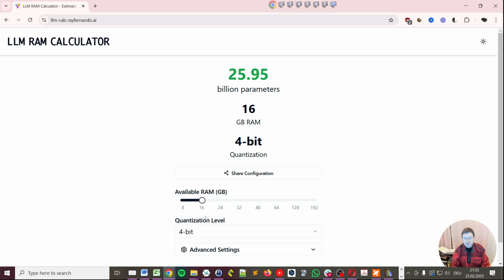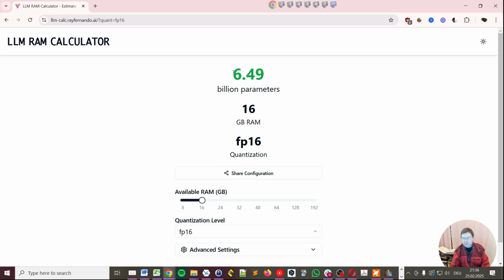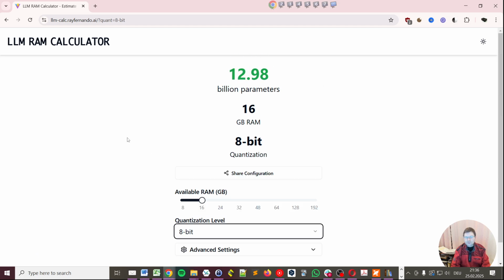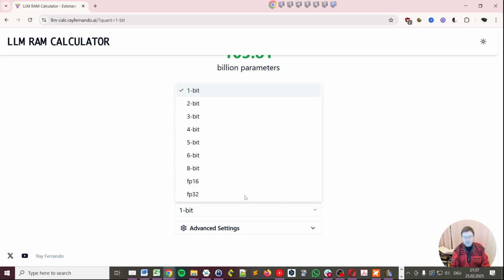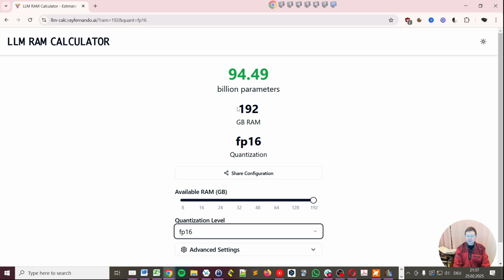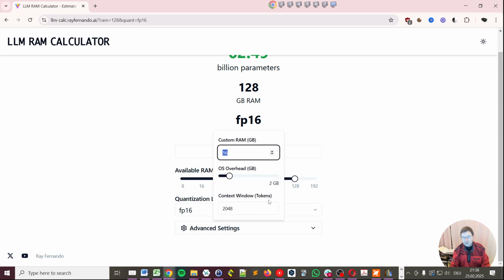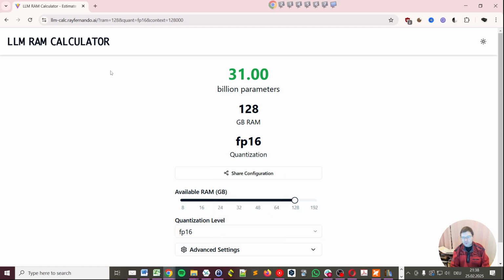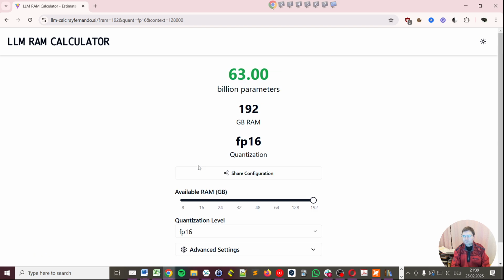How to calculate what LLM size will fit into my RAM free online tool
Ever wondered if your computer can handle that massive AI model? There's a tool for that!

Discover a game-changing (video) RAM calculator that takes the guesswork out of running machine learning models. This ingenious tool helps you understand exactly what your hardware can handle before you hit that dreaded out-of-memory error.

By simply inputting your available RAM and adjusting quantization levels, you can:

Calculate maximum model parameters
Understand trade-offs between precision and size
Plan for context window requirements
Make informed decisions about model deployment
The tool provides instant feedback on how different settings affect your ability to run various models, with special attention to the impact of context windows and token handling.

Ready to stop wondering and start knowing exactly what your system can handle? Listen to this episode to learn how this practical tool can save you time and frustration in your machine learning journey.

Note: The RAM calculation applies to your GPU video RAM - for Apple silicon Macs, it's the unified (total) system memory.